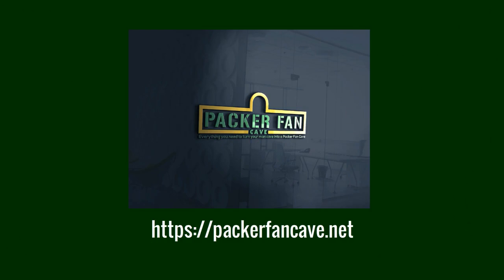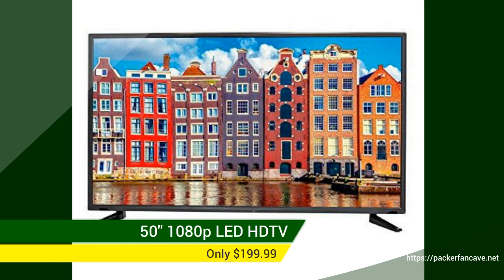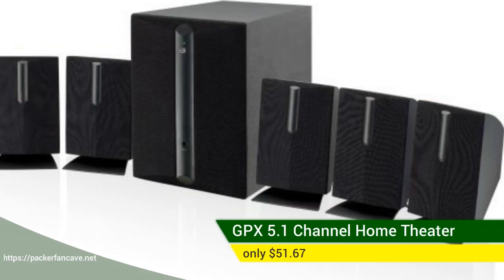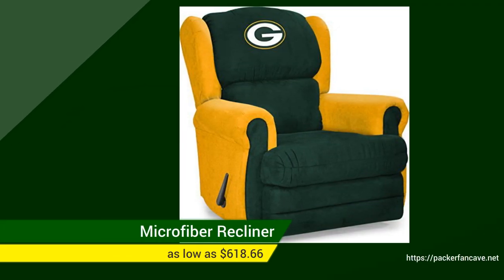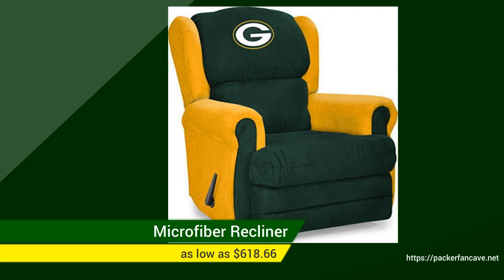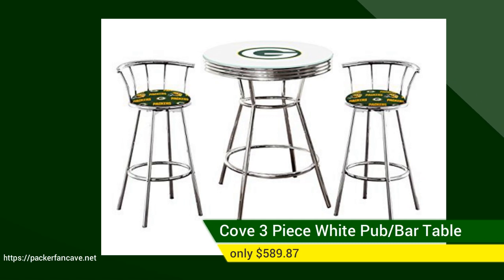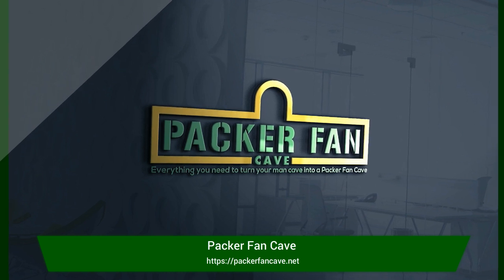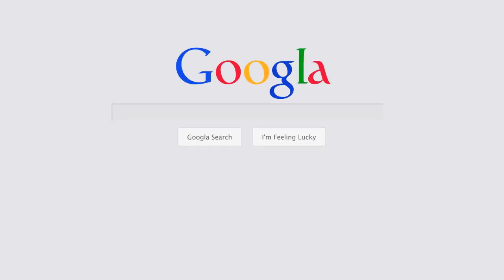Packer Fan Cave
Packer Fan Cave has everything you need to turn your mancave into a Packer Fan Cave.
Or make games in your Packer Fan Cave sound like your at the stadium with this GPX HT050B 5.1 Channel Home Theater Speaker System (Black) for only $51.67, also comes with free shipping!
If you want to add comfort and style to your Packer Fan Cave then check out this Imperial Officially Licensed NFL Furniture: Coach Microfiber Recliner on sale now for as low as $618.66 and you get free shipping!
Or check out this The Furniture Cove 3 Piece White Pub/Bar Table Pub/Bar Table with Team Logo and a Glass Top and 2 – 29” Swivel Stools Featuring Your Green Bay Packers Upholstered Seat Cushions (Packers) for only $589.87!
I could go on and on about the great deals at PackerFanCave.net, or you could just click the link below and check it out for yourself.  You can also check out Packer Fan Cave's amazing selection of Packers aparrel for Men, Women, kids, and even infants.
Packer Fan Cave also has indoor games, outdoor games, grilling accessories, camping equipment... The list goes on and on.
So what are you waiting for? Just click the link below and head on over